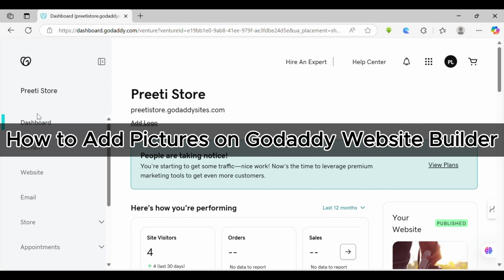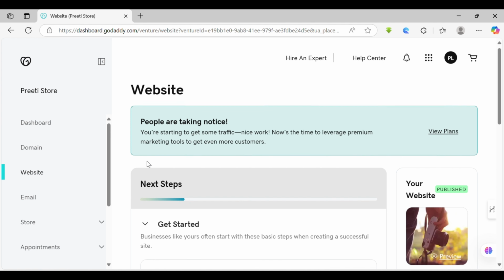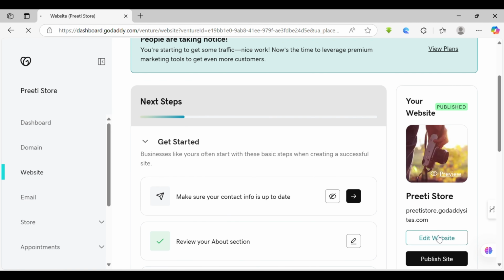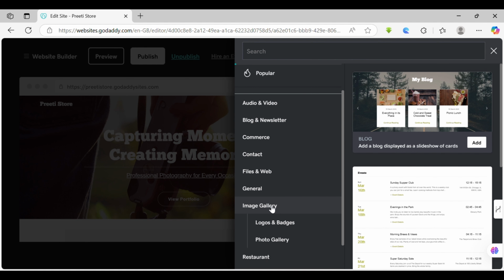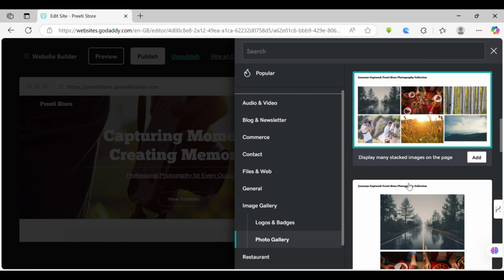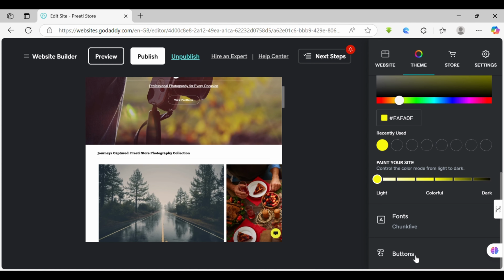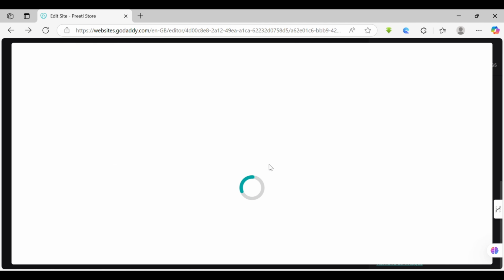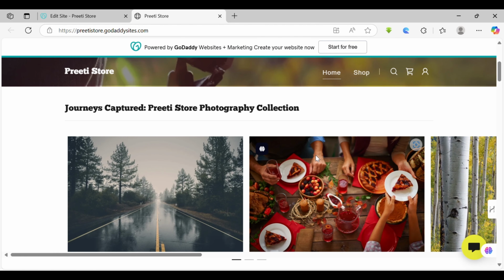How to Add Pictures on GoDaddy Website Builder 2025?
Want to add pictures to GoDaddy Website Builder? This step-by-step guide will show you how to upload, edit, and optimize images to make your website visually appealing. Learn how to adjust image size, add alt text for SEO, and place pictures in the right sections for a professional look.